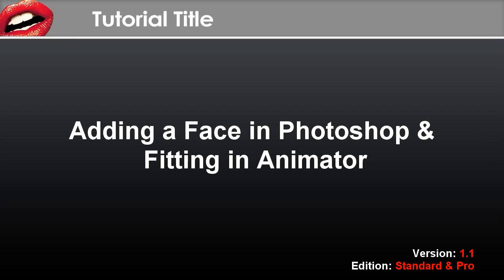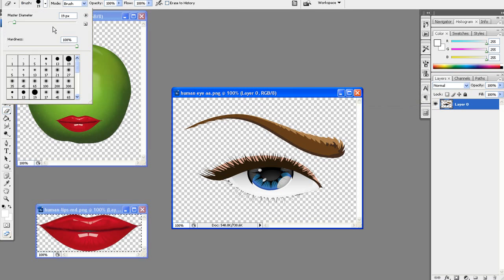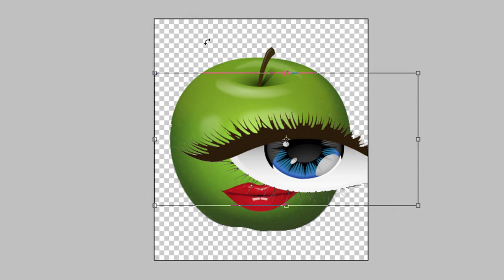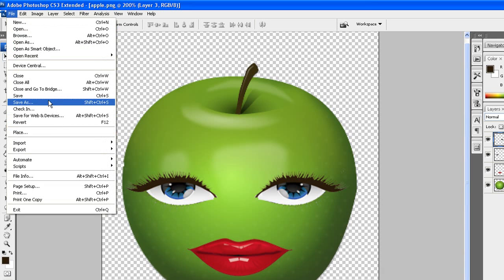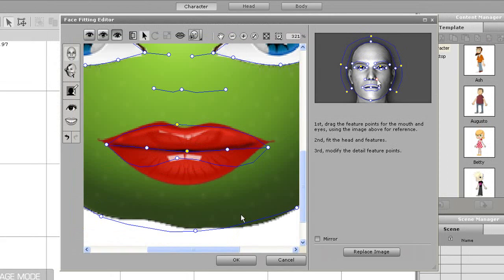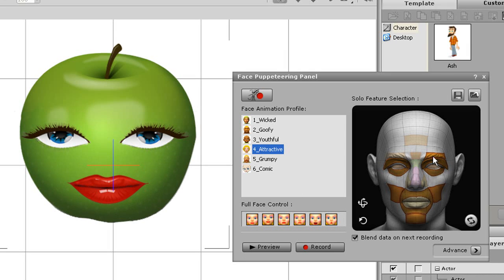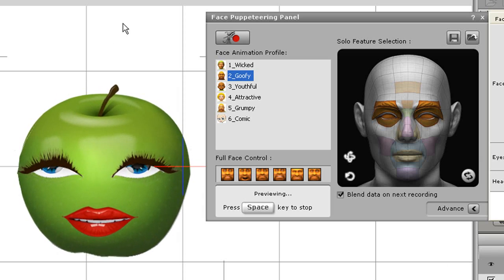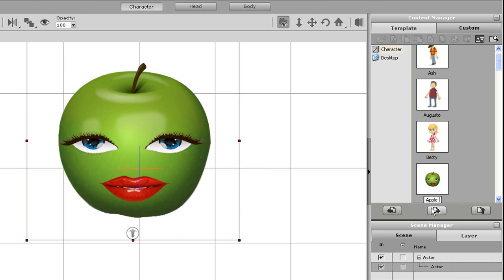CrazyTalk Animator Tutorial - Adding a Face in Photoshop and Fitting in Animator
Do you have your own facial features such as eyes and mouth that you want to use for your character?  This tutorial will teach you how to import them onto your character with a few basic steps in Adobe Photoshop.  After that, you'll learn how to use the facial fitting feature to animate those facial features, giving you more choices for customizing your character's look.